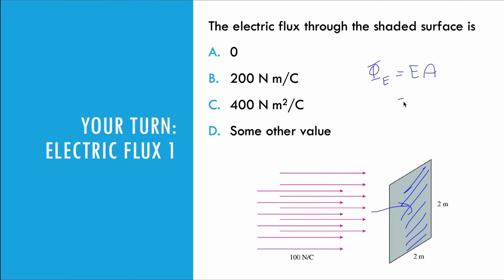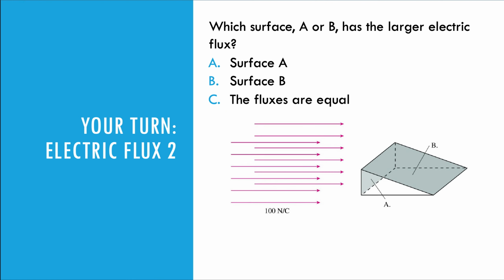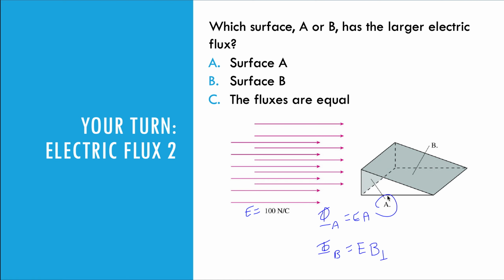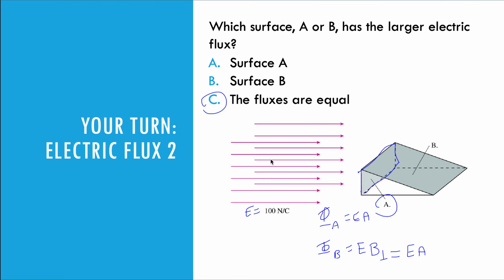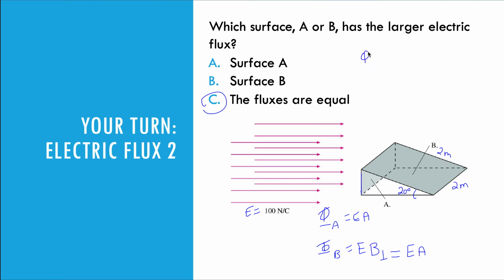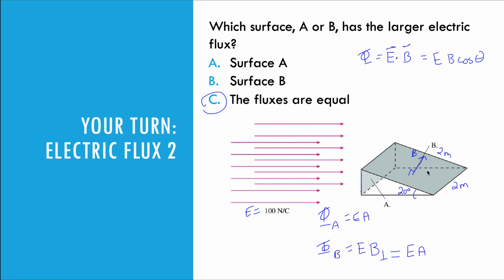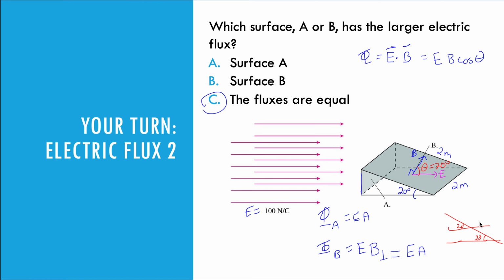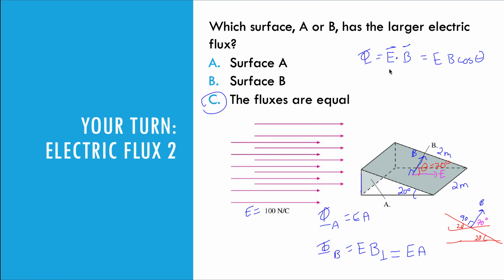v513 Electric Flux Concept